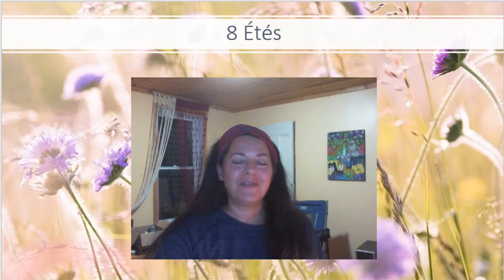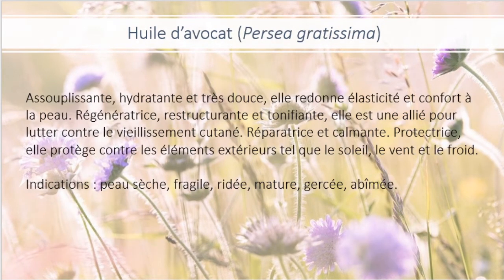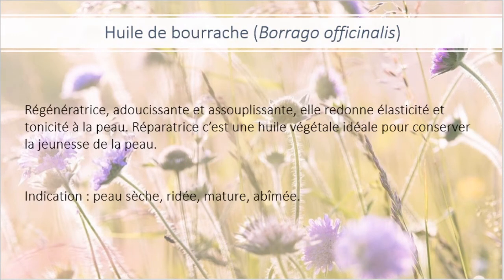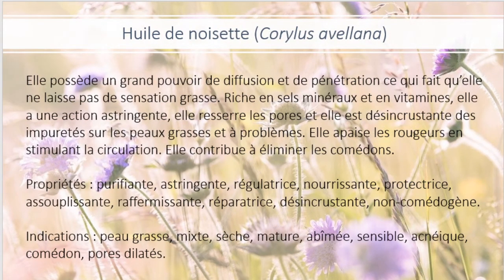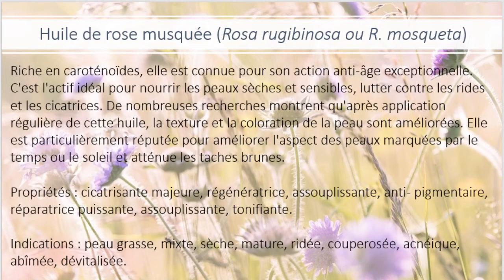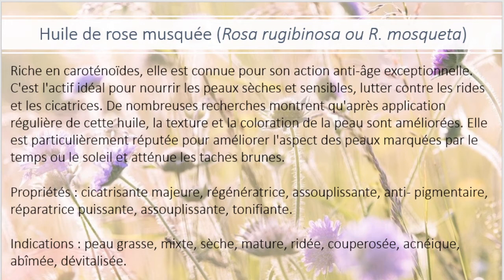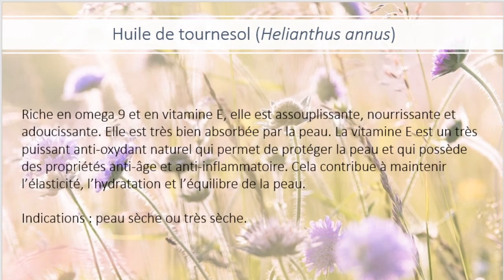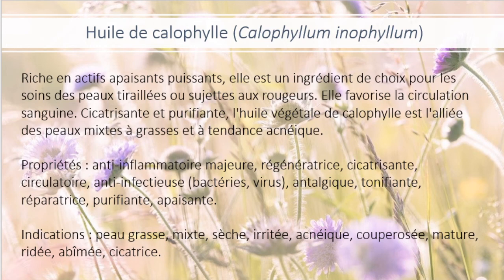Huiles végétales pour soigner la peau sèche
Les huiles végétales pour la peau sèche sont nombreuse. Il y a plus de choix que pour les autres types de peaux.
Alors je vous présente quelques huiles végétales qui peuvent entrer dans vos préparations cosmétiques et ainsi que dans votre routine de soin pour les peaux sèches. Facebook Live